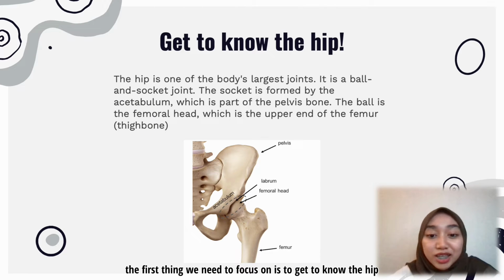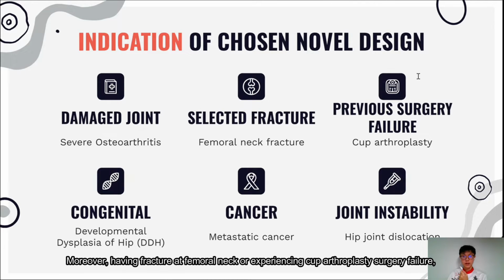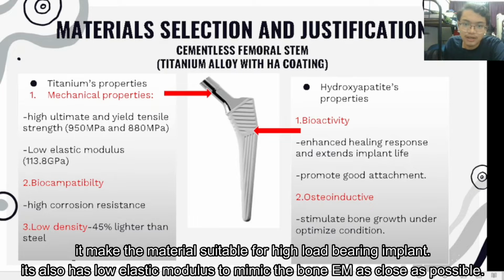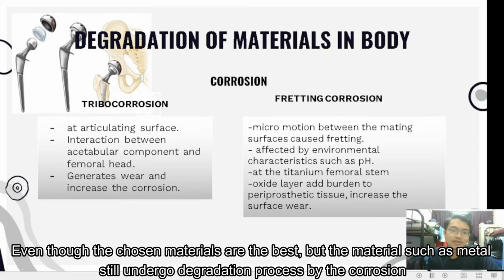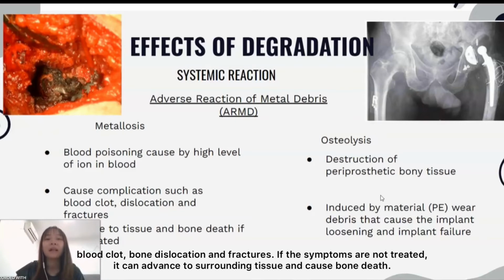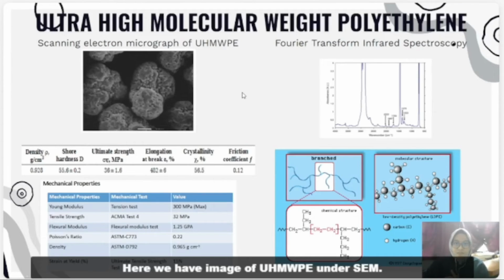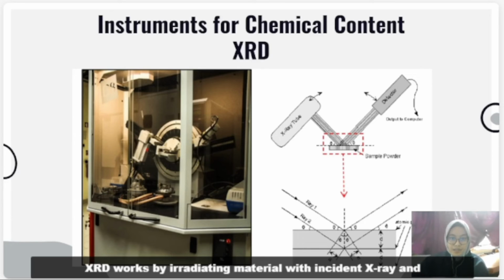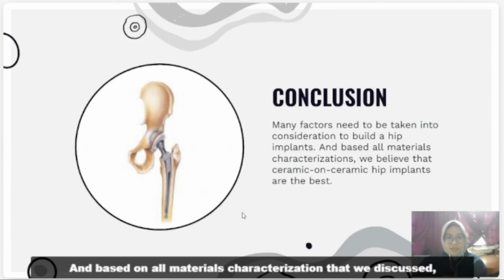Group 10 KIB 3004 Materials in BME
Hi to all of the audience, we are UM BME students from KIB 3004 Materials in BME. We hope that you can learn total hip implant design from our video. If you like our video, please thumbs up and share it to your friends. Thank you.
Group 10 namelist:
1 LOH HONG KEAT  (U2004027/1)
2 CHOONG HUI  (U2003895/1)
3 NURUL SYAFIQAH BINTI MUSLIAZLIN  (17203779/2)
4 MOHAMAD HAFIQUIZUDDIN BIN SHAUFI  (17206749/2)
5 NOR ALIA AIRIN BINTI MOHD GAZALI  (U2003987/1)